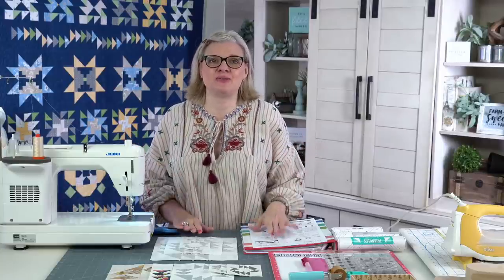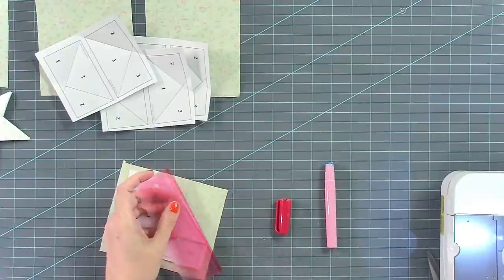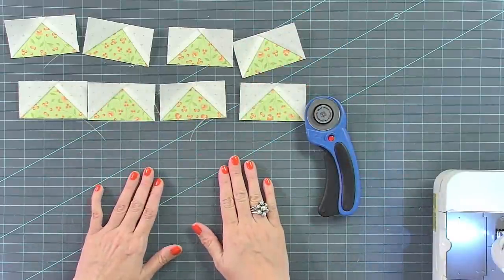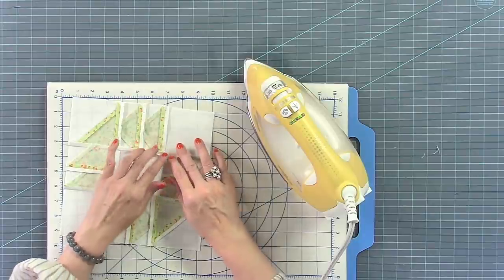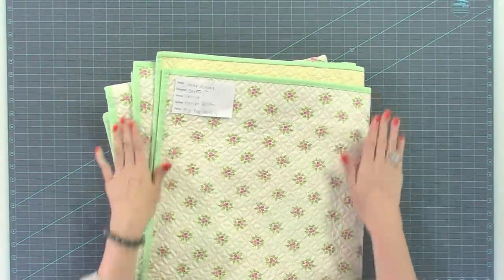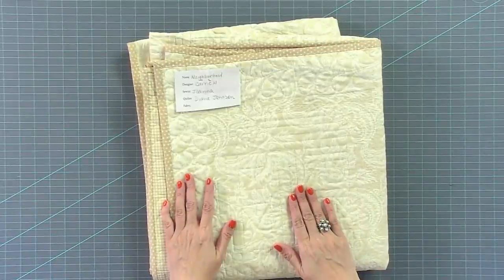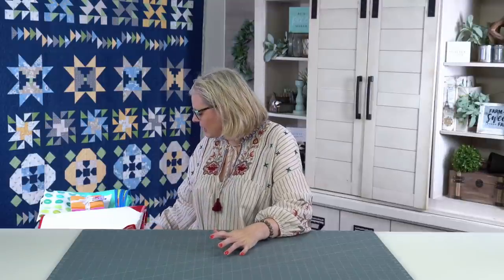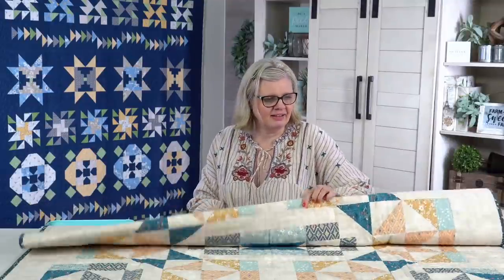Behind the Seams: Sewcialites Block 16, A Scrapbook of Quilts Trunk show, and more!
SEWCIALITES QUILT ALONG (WEEK 16)
▸Sewcialites Block 16 - Friendship by Carrie Nelson

SCRAPBOOK OF QUILTS
▸A Scrapbook of Quilts Book Reservation:

BEST FRIENDS QAL (WEEK 3)

STITCHERY SAMPLER SEW ALONG (Week 3)
▸Stitchery Sampler Sew Along Announcement Post:

CHAPTERS
0:00 Pre-Roll
1:14 Sewcialites QAL
1:04:05 Lilly's WIPS
1:10:13 A Scrapbook of Quilts Trunk Show
1:46:30 Best Friends QAL
1:49:26 Swirling Stars Quilt
1:57:06 Stitchery Sampler Quilt
2:05:57 Make-A-Wish Auction
2:06:48 American Quilter QAL
2:10:08 New Items